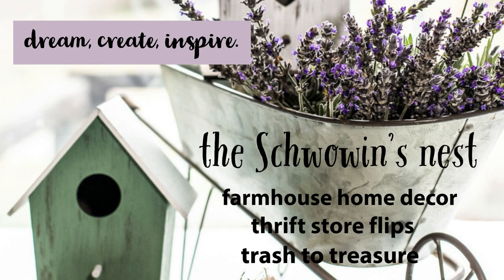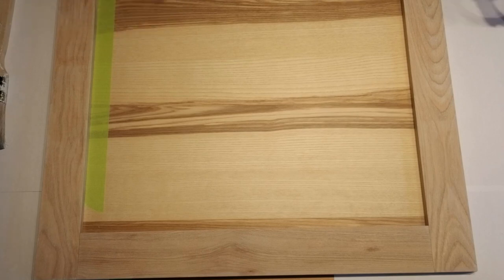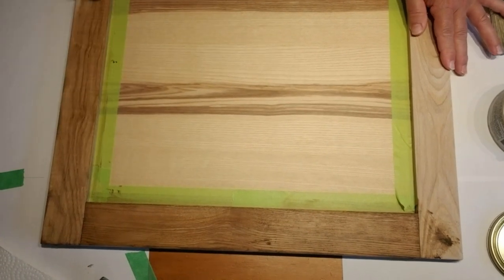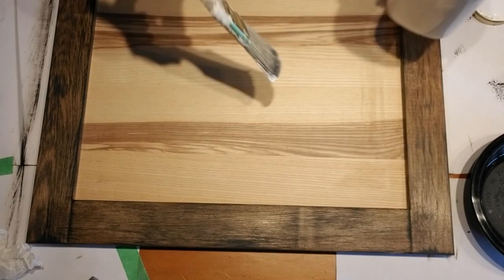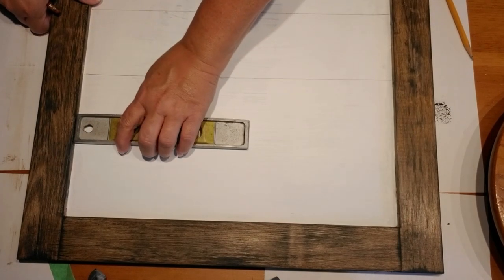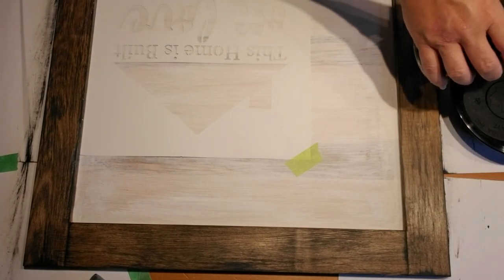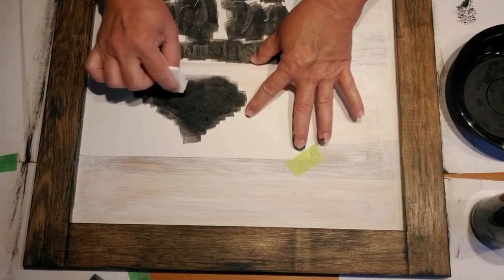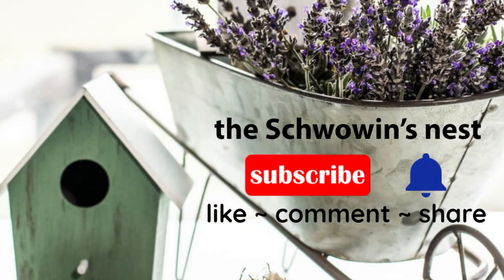Farmhouse Home Sign~DIY Home Sign Challenge~Kitchen Cupboard Door Makeover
Simple Script Alphabet Stencils – 3 inch

CraftSmart Paint Pens:
Michaels Canada

Spray Paint Trigger:

Ryobi Table Saw:
Canada

Weldbond Glue:

AdTech Glue Gun: